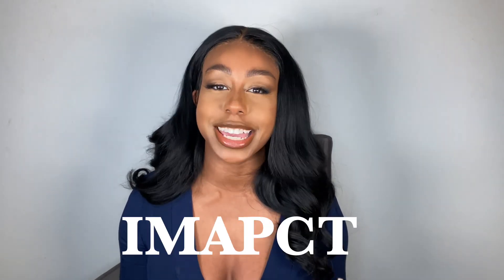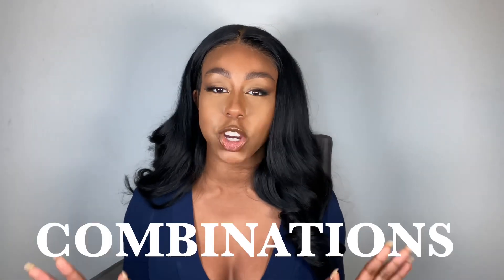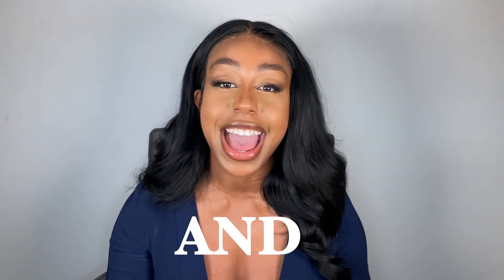TOP 10 SEXIEST LAYERING COMBINATIONS // Best Perfumes Layering Tips TO TURN HEADS (Part One 2021)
Sharing the best perfume layering combinations in today's video. These are my absolute favourite perfume layering combos that make me stand out and generate lots of compliments. If you are wondering how to layer fragrances, this video is going to be so helpful. I know that a lot of you are looking for perfume layering tips and suggestions, or just looking for inspiration on how to pair things from your fragrance collection today. This video is a two-part series, where I will be sharing 10 of my favourite fragrance layering combinations if you are looking for ideas or have any of these bottles in your perfume collection. We have gourmand layering, summer combinations, fall combis and of course kayali perfume layering. By the end of this two-part series, you will come away with some fabulous perfume layering combinations for 2021 and beyond.

𝗣𝗥𝗢𝗗𝗨𝗖𝗧𝗦 𝗠𝗘𝗡𝗧𝗜𝗢𝗡𝗘𝗗

⭐ Guerlain spiritueuse double vanille